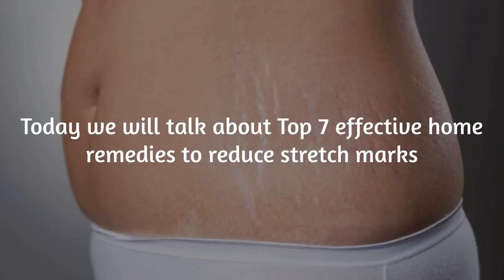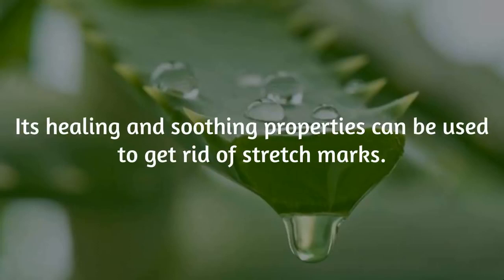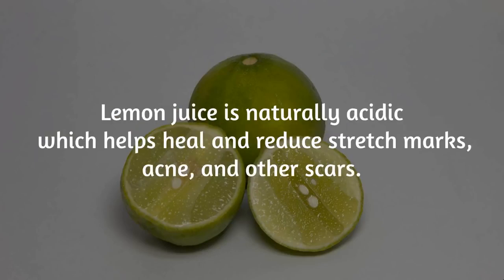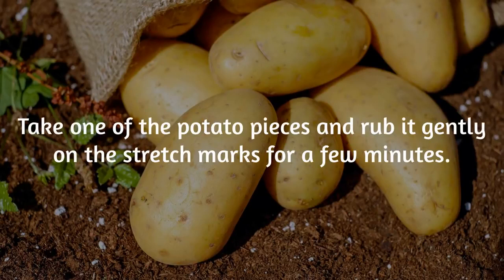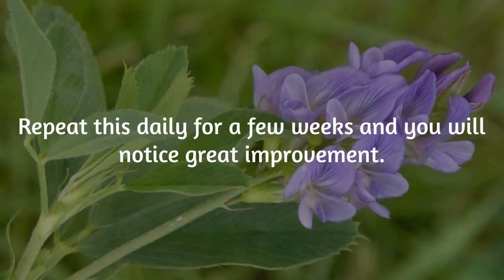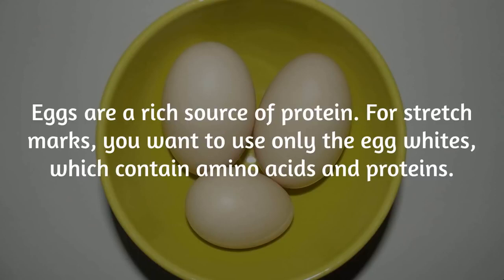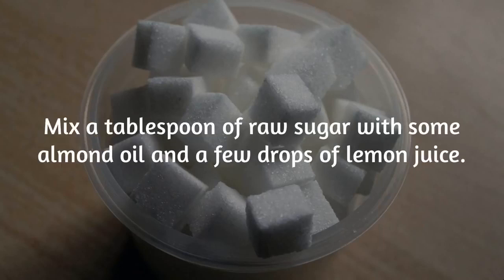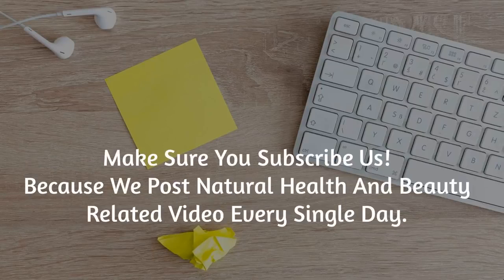Unbelievable Pregnancy Stretch Mark Trick - See the Results in No Time!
A common problem for both men and women, stretch marks are stubborn and tend to affect people's confidence. Whether it's due to pregnancy or sudden weight gain, this is one beauty woe that can be commonly seen on the waist, thighs, lower backs, hips, breasts, arms, and buttocks.

Typically, stretch marks appear as bands of parallel lines on your skin. These lines are a different color and texture than your normal skin, and they range from purple to bright pink to light gray. They occur when the dermal layer of the skin is suddenly stretched, as in the case of pregnancy. The dermis has strong, inter-connected fibers that let your skin stretch as your body grows. Sudden weight gain results in the skin overstretching and the fibers breaking which ultimately causes stretch marks.

When the dermis tears, the blood vessels under the skin show, making the stretch marks appear red or purple initially. Later, when the blood vessels get smaller, the pale-colored fat under your skin becomes visible; and the marks turn silvery white. While they aren't an indication of ill health, several natural remedies can help lighten and get rid of stretch marks.